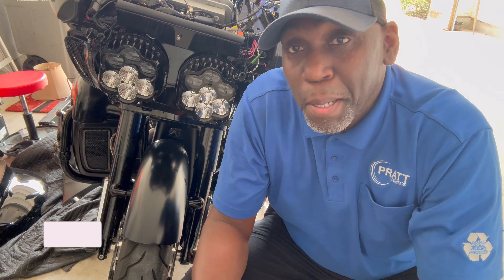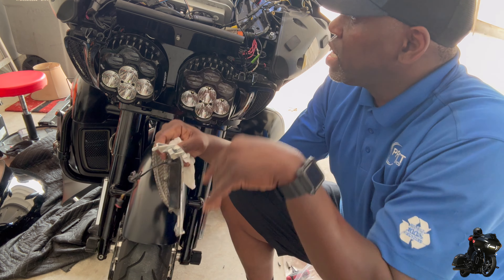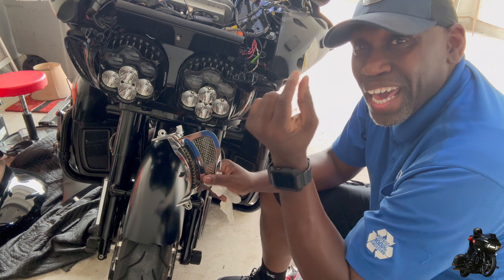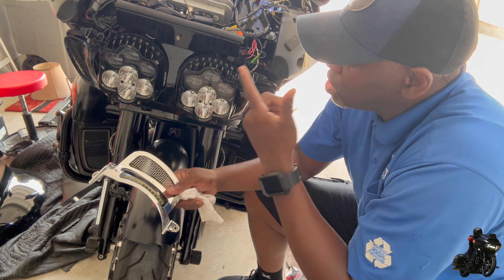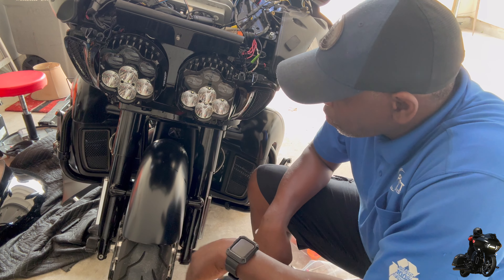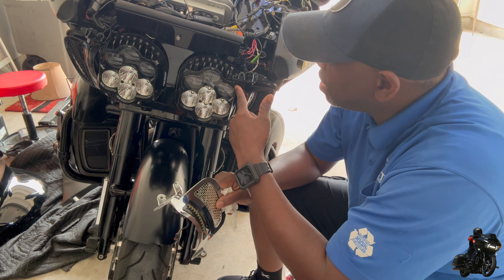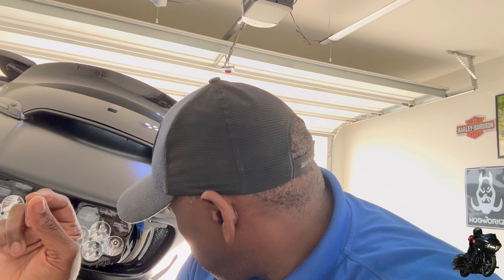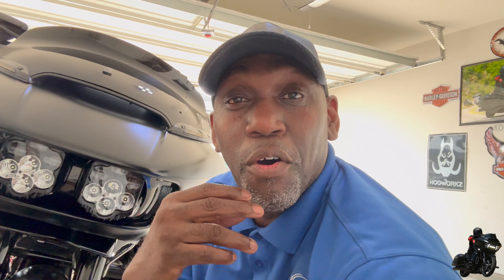How to use your Custom Dynamics Vent Lights with Shark Demon Lights @customdynamics ​⁠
Harley Davidson 107 to 128 kit ⁠ ​⁠​⁠​⁠​⁠​⁠​⁠​⁠​⁠@harleydavidson

Custom Dynamics Shark Demon Headlights

Custom Dynamics ProBeam Turn Signals

Flo oil filter

GoPro 360 Handle Mount

Hotwire-12v-bluetooth-heated-jacket-liner?gad_source=1&gbraid=0AAAAAD_Ag1c2DnzKL7R7V1WTcZljqsucv&gclid=CjwKCAiAvdCrBhBREiwAX6-6UgA4tL7IyedXyj3TDqyKzXGp2GWxOp5glDDOobYNbw3ieRTo3upeexoCmwUQAvD_BwE

Nelson Rig Rack Bag

Saddlemen tuck & Roll seat

Memphis shades

Custom Dynamics
Vent lights
Plasma Rod

B07BL67QQV  ref=cm_sw_r_as_gl_api_gl_i_S4100BXT5W62B5X9E437?linkCode=ml2&tag=kbg23-20.

DJI mic

B09GYD55JF/
ref=cm_sw_r_as_gl_api_gl_i_1M87C7Y3M1PGQ7QDV8BR?linkCode=ml2&tag=kbg23-20
Arm Sleeves

HR3 Bagger Denim Blk Tour Pack

Superior Tek Car Apple Play

Chrome Lower Belt Guard

Black Lower Belt Cover

  La Chopper Hammer Bars

Dunlop American Elite

Dunlop American Elite Rear

Nelson Rigg Route 1 Bag

 RickRak Saddlebag bolts

RickRak Gas Cap Keeper

Movo ACM400 Flexible Goosenec

Galfer Rotors

Lee Fleece Jeans

OCCAxV0RzABHQGPDyYQFnoECAcQAQ&usg=AOvVaw1l0f2hWEGJ-I9gz4ZBxx7C

MORE CLOTHING:
Arm Sleeves
MAGCOMSEN Men's Winter Pants (Waterproof)
Cooling Arm Sleeves
Lightweight Cycling Gloves
Heated Gloves
Heated Vest

MORE INSTALLS ON KONG:
5.0 Wireless CarPlay Adapter
Saddlemen SDC Performance Pro Series Seat

HR3 Kingsize Tour Pack
Rearview Mirrors
Highway Pegs
Flex Clamp Mount
MZS Motorcycle LED Light Kit
WOWTK Outer Fairing Trim Skirt

Motorcycle Helmet Chin Mount
Nelson-Rigg Route 1 Weekender Sissy Bar Rack Bag
Custom Dynamics ProBEAM Dual LED Tribar
Black Denim Fairing Air Duct
Motorcycle Leather Keychain

Motorcycle Cover

Other
2 Pack LED Garage Lights
Aluminum Alloy 360 Swivel Arm Mount
Purple Panda Smartphone Lavalier Mic ​⁠​⁠​⁠​⁠@khrome_werks

GoPro Accessories:
Housing Cage for GoPro 9 (Currently Unavailable)
GoPro Pro 3.5mm Mic Adapter
Carrying Case for GoPro